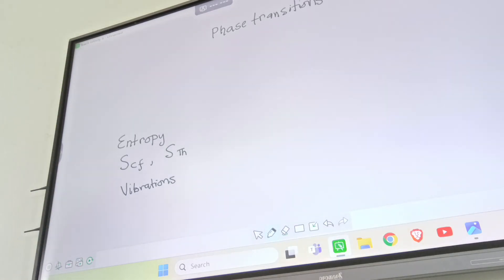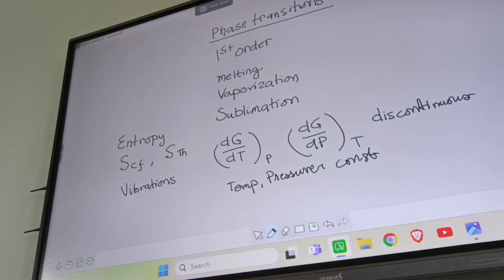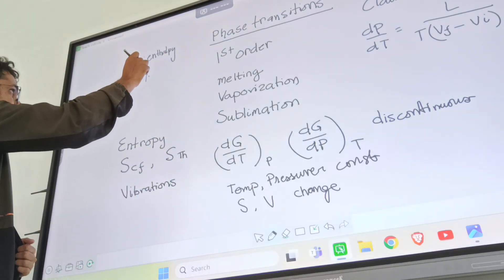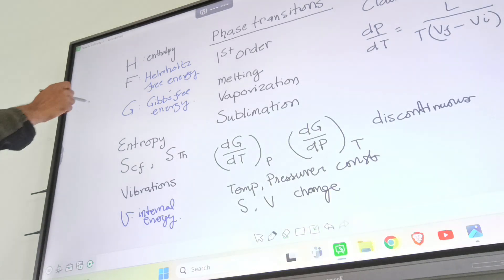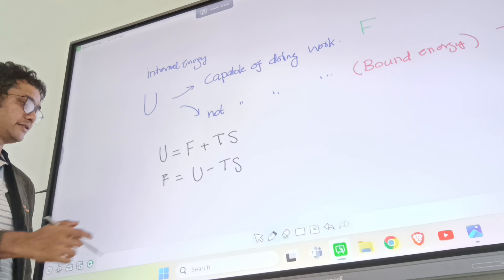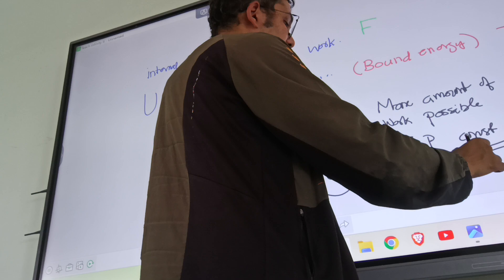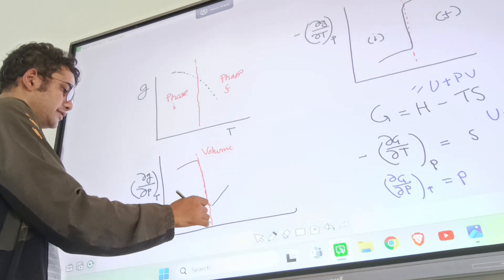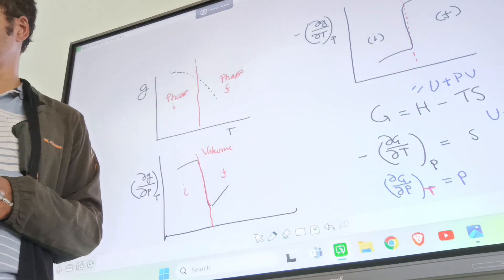338 Free energy - 1st order phase transitions